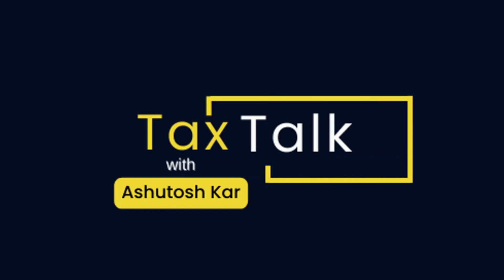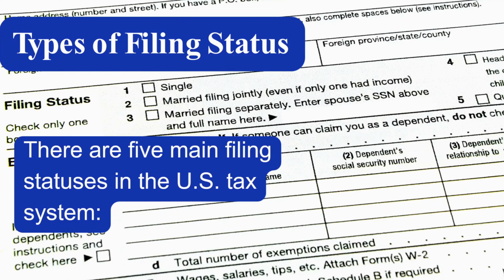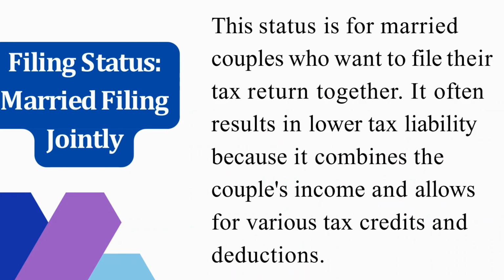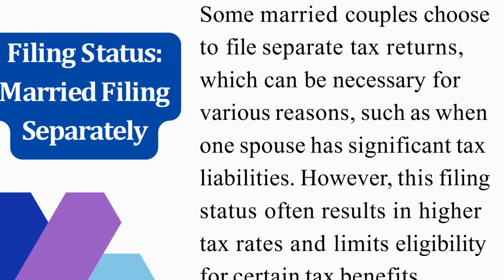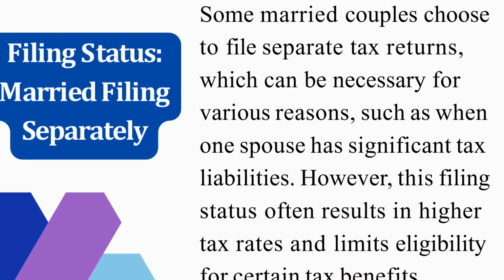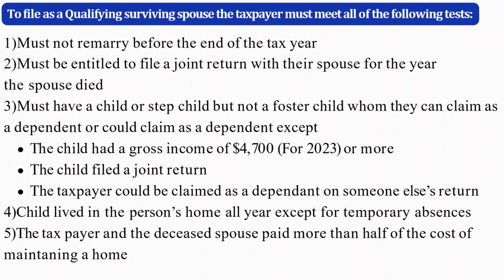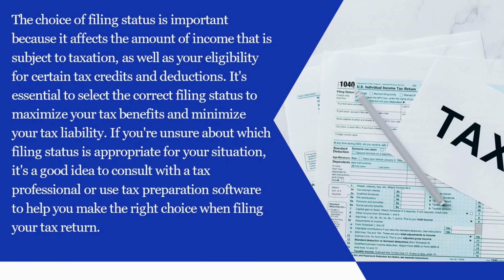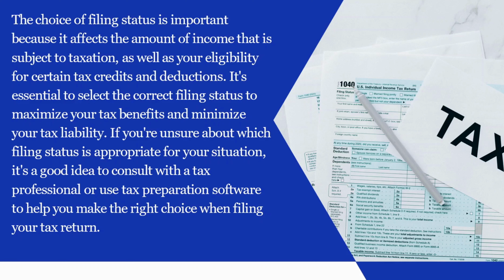Tax Filing Status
Taxpayers who are obligated to  submit a tax return must designate  their filing status. The choice of  filing status holds significance since  it affects various benefits,  deductions, credits, and the  applicable tax rates. Typically, a  taxpayer's filing status is  determined based on their marital  status as of the final day of the tax  year.